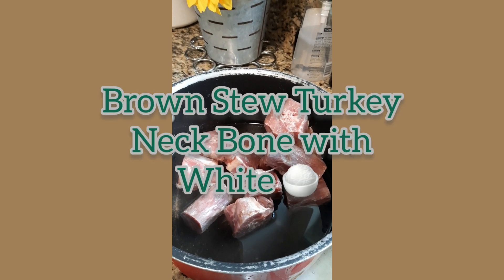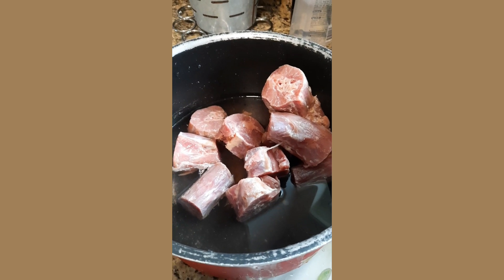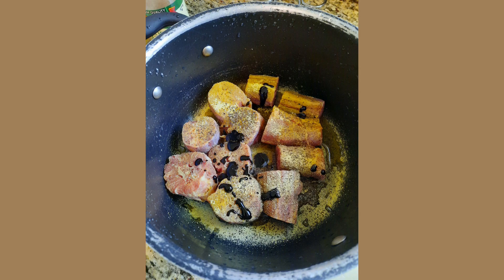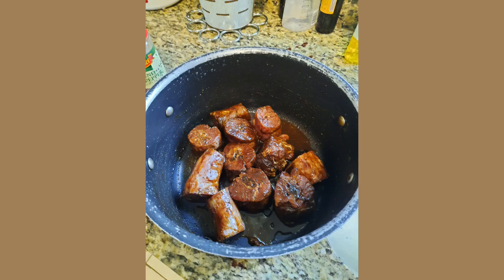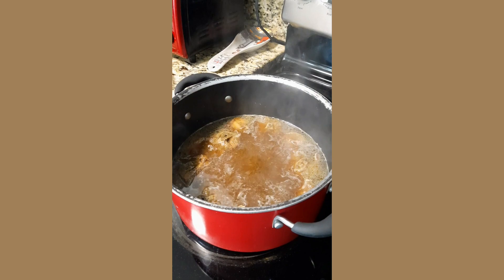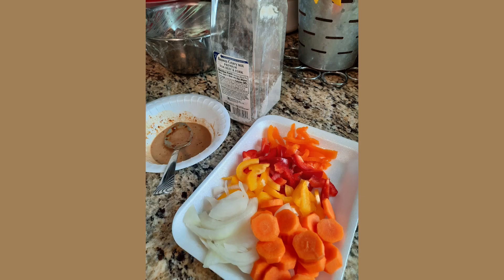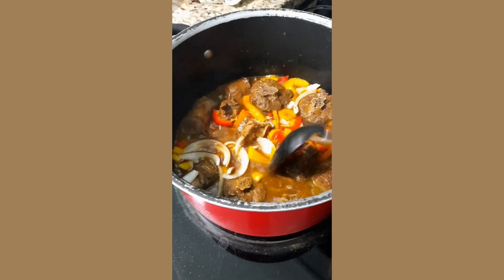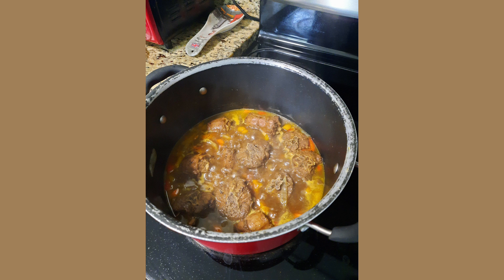Brown Stew Turkey Neckbones with White Rice 🍚 😋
Ingredients:

Turkey Neckbones
Adobo
Garlic Powder
Garlic Salt
Browning
Black Pepper
Colorful Bell Peppers
Onion
Carrot
Brown Gravy

Wash turkey neck. Add seasoning (not bell peppers, onion and carrot). Place in pot and sautee on stove for about 10 minutes stirring occasionally. Add water to top of meat, not drowning. Let cook for about 1 1/2 to 2 hours. Add remaining ingredients and cook an additional 10 minutes. Serve with Rice. Thank you and enjoy👏👏👏😊